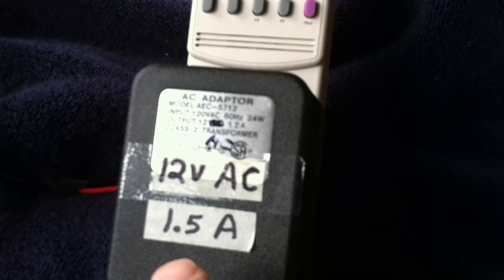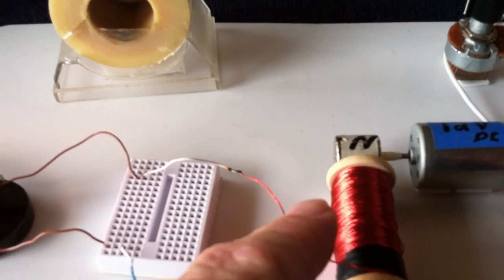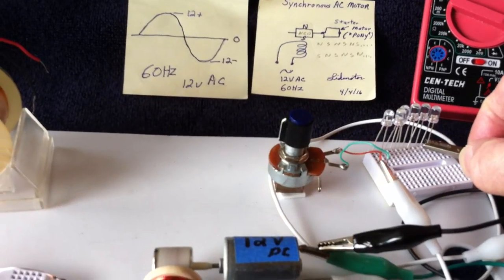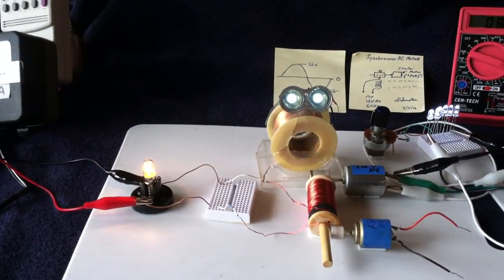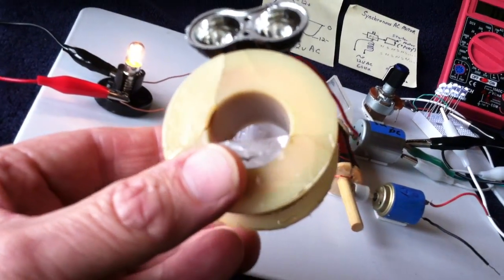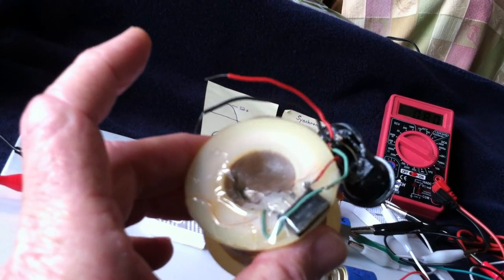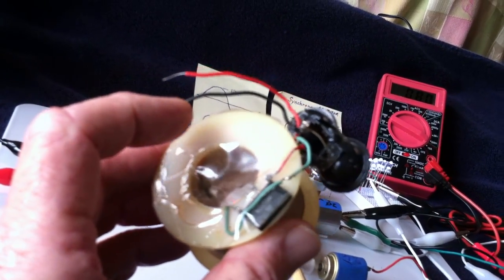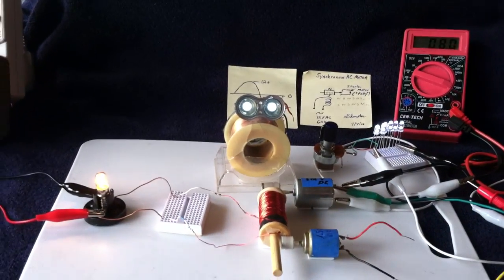Load Testing Synchronous AC Motor -- Part 2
This shows more testing of my homemade Synchronous AC Motor.